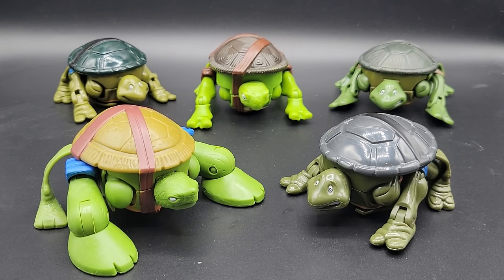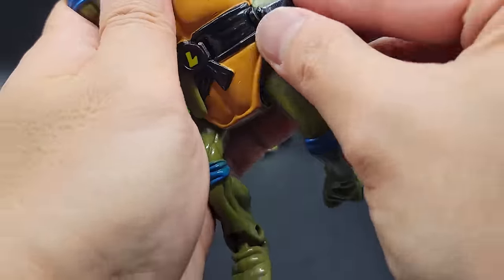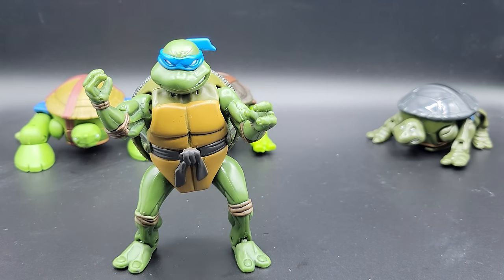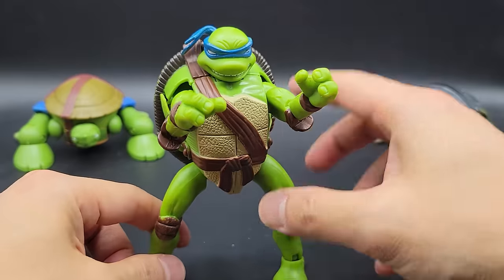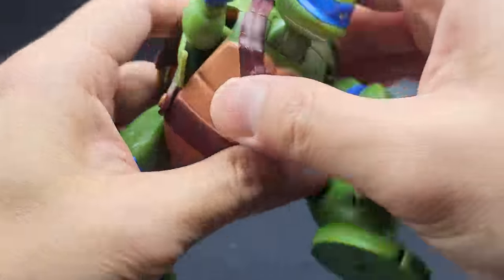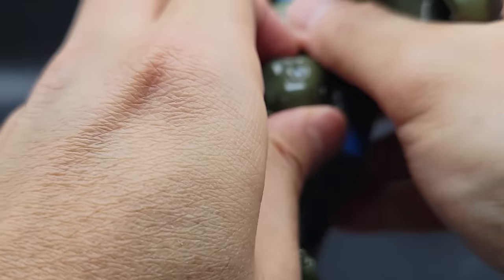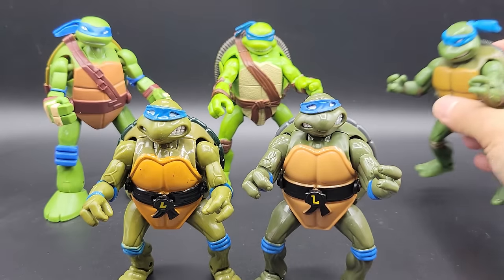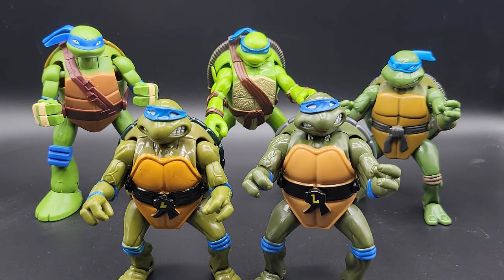Have You Seen ALL Variants of the TMNT Mutatin Leo Figures? Did I Miss Any?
Hey toy collectors, all of the TMNT Mutatin Leo figures are here in this video! Which version haven't you seen before?

These TMNT Mutatin Leo figures started in 1992, and several versions were released after that. TMNT Mutations toys are great to collect!

These amazing TMNT transforming figures are fun to collect for toy collectors everywhere!

From an investment perspective, however, the value of these figures does not appreciate that much, unfortunately. In the secondary marketplaces such eBay or Mercari, a used figure is about $15 - $20 and a new in box figure is about $50 - $75 (which is a little bit of value appreciation,  I suppose).

theToyNerd Collectability Rating:
Rarity: medium (the 1992 version was re-released in 2023)
Value: low (they don't appreciate in value like other collectibles do)
Fun: high
Safety: high (no small pieces, no choking hazard)
Quality: high

This video is also a tutorial video for parents and toy collectors on how to work all these figures out as I know they can be challenging and frustrating!